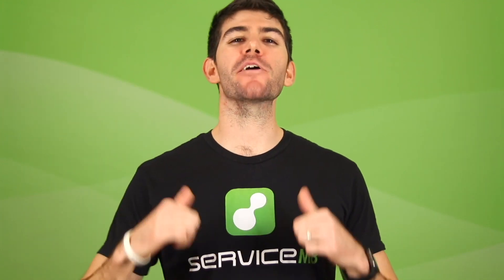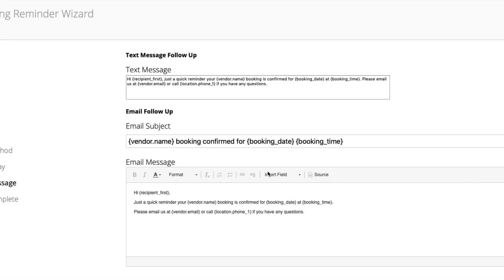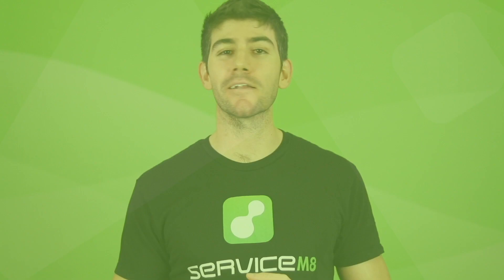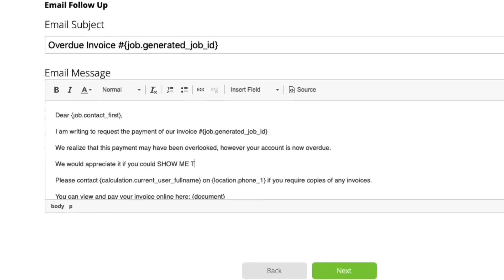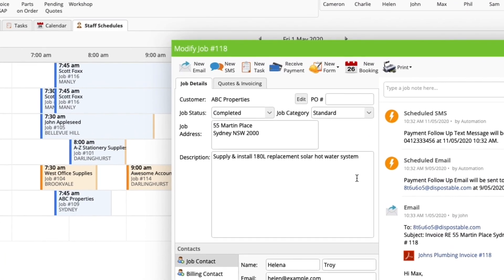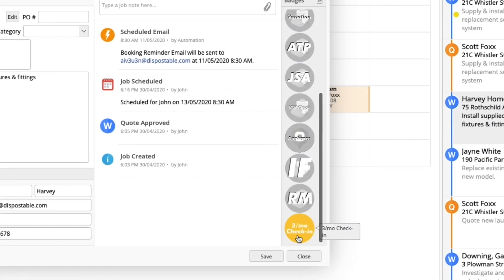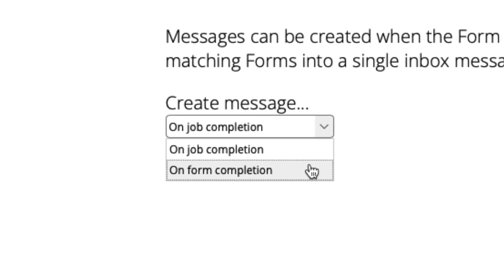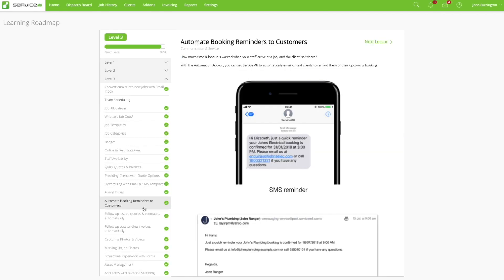How to set Automations with ServiceM8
A close look at the 5 types of automations you can set to save time on admin tasks, improve customer service & generate more work, automatically:
- Booking Reminders: for preventing ‘no shows’ on arrival which cost you time & money.
- Quote Follow-Ups: to help convert more quotes into confirmed work.
- Payment Reminders: to request payment of overdue invoices.
- Badge Follow-Ups: to follow up with clients a set time after job completion, like to request feedback or enquire if they need anything else.
- Form Follow-Ups: an internal business automation where specific Form responses will trigger a message to arrive in your ServiceM8 Inbox.